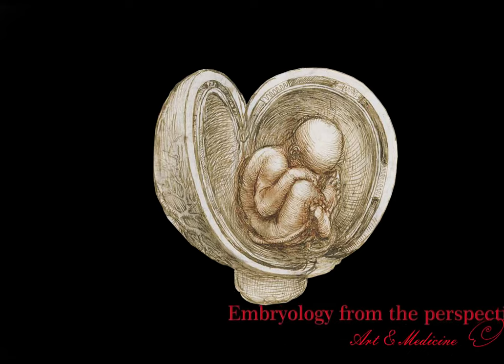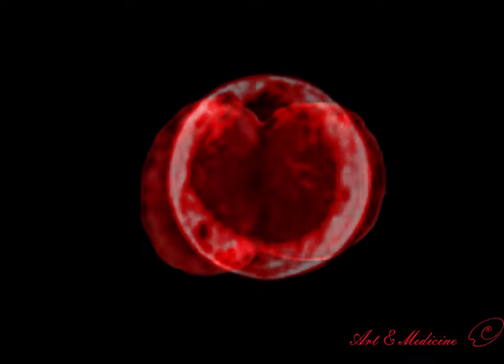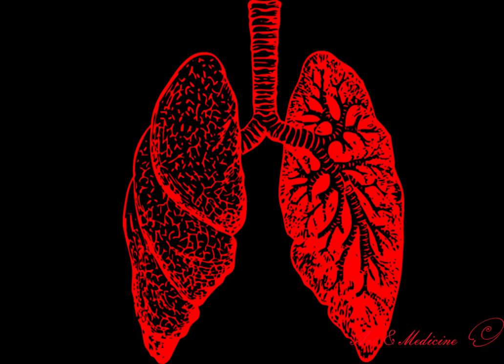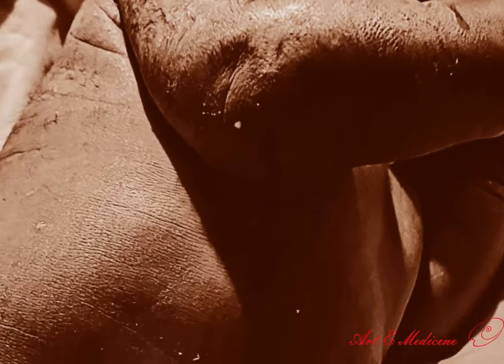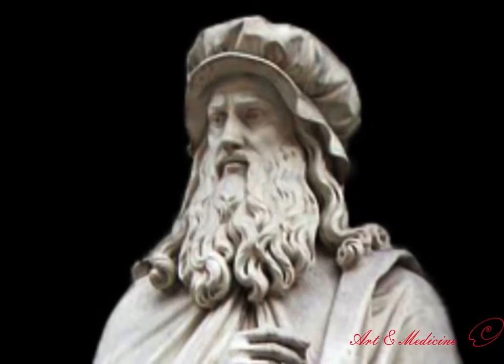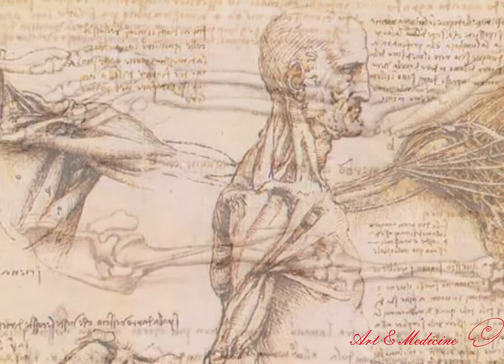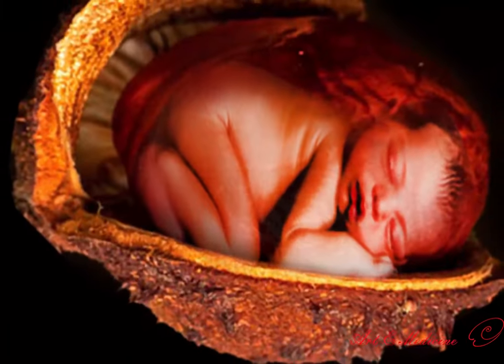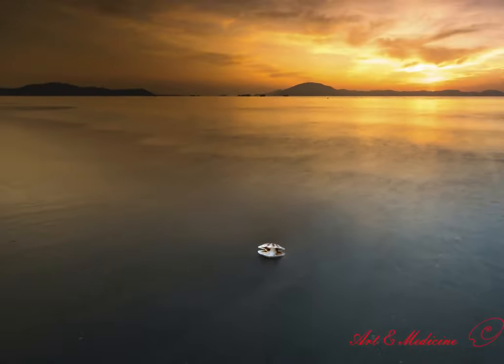Embryology from the perspective of art and medicine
One of the prerequisites for profound understanding and cognition of the body is knowing how it develops before birth, so pregnancy is a complicated and at the same time amazing process.
In human, the growing cell that results from the fusion of the male and female gamete (Sperm-egg fusion) undergoes many cell divisions that creates a mass of cells that is called an embryo until the end of the eighth week and then called a fetus.
The appearance characteristics of all the different organs of the fetus begin to develop within one month after fertilization, and in 3 months, the organs of the fetus begin to look like the organs of a newborn. Note that the cell development of each organ requires a lot of time and lasts until birth.
One artist who made a systematic investigation of the formal aspects of the human body, especially embryology, was Leonardo Davinci.
He wanted to understand how the body works. His sketches reveal a deep understanding of how the body works. his mind was extraordinarily fertile and he sought to record his experiences accurately.